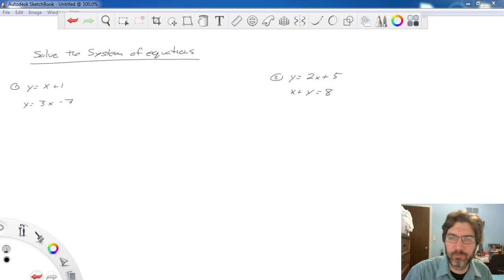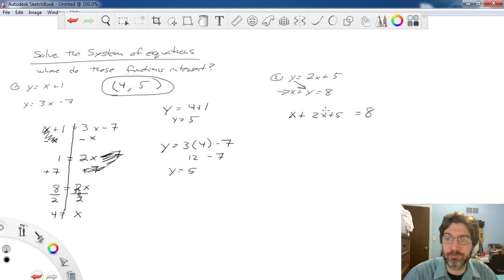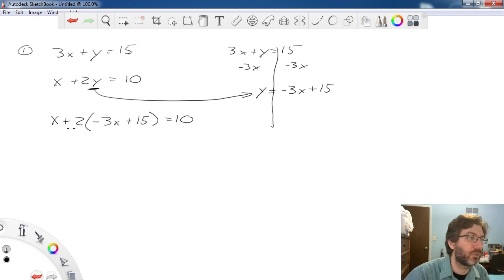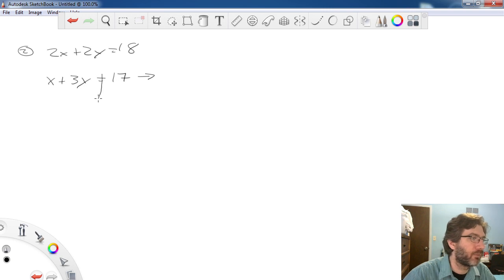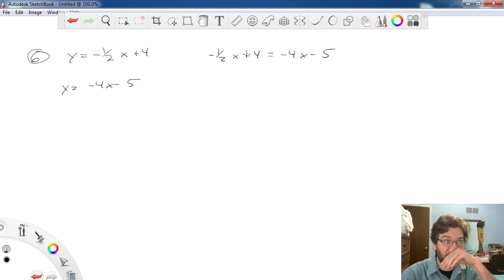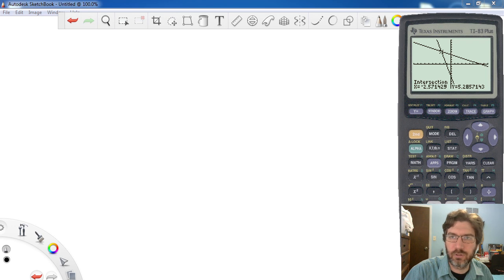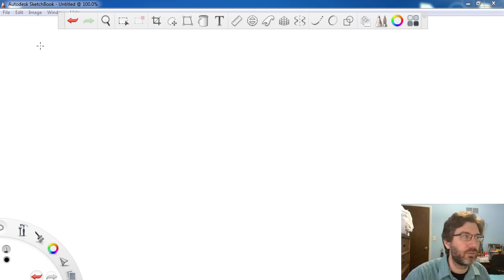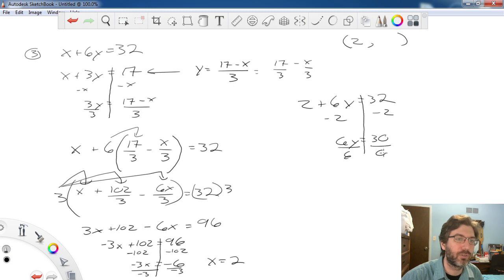5/6 System of Equations 2